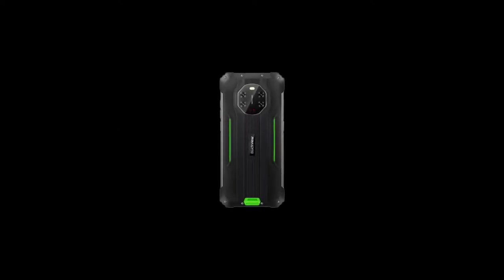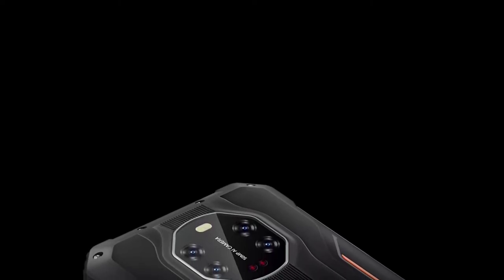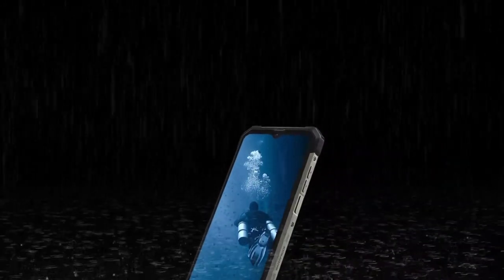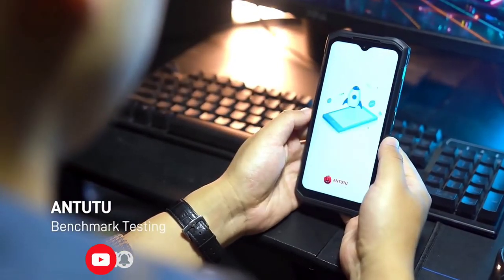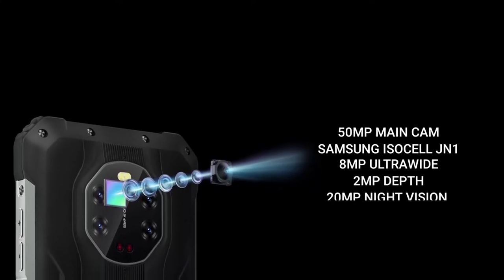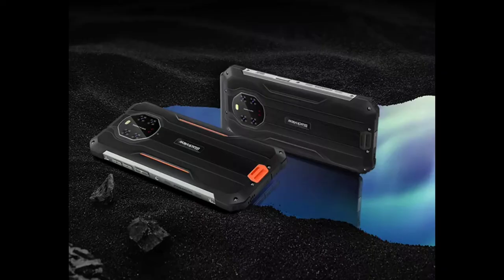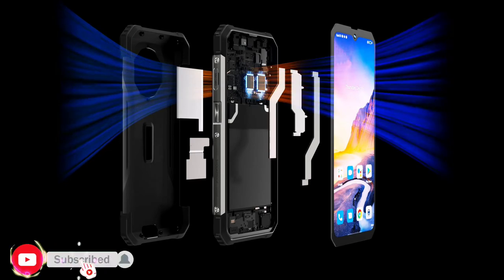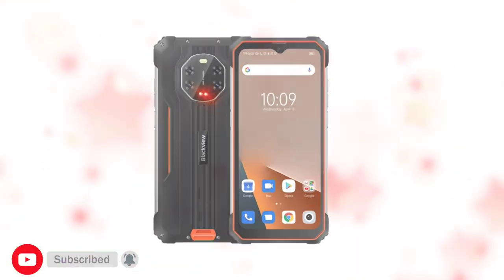Blackview BL8800 5G: First Impressions, Specs And Price